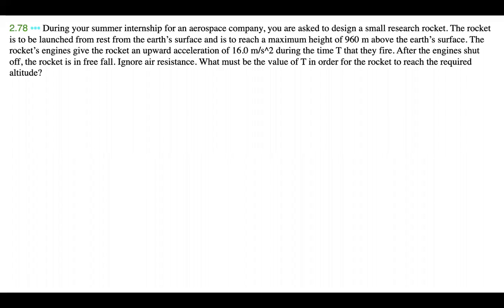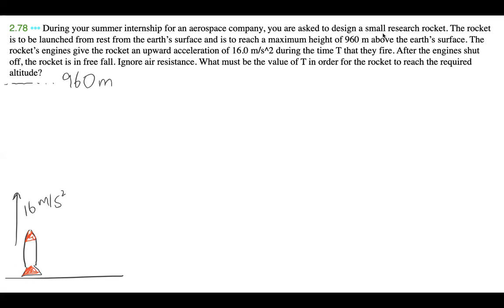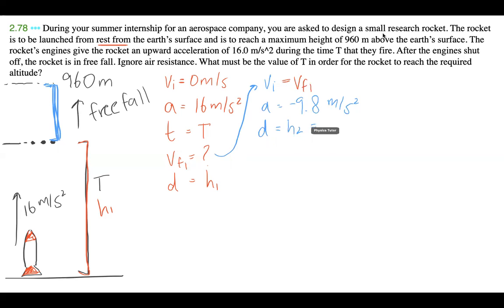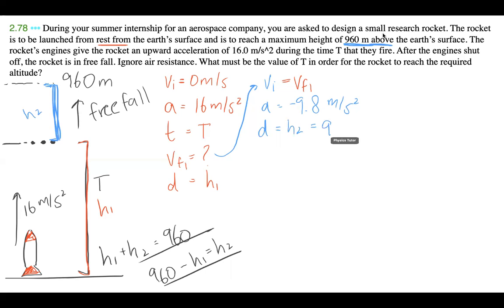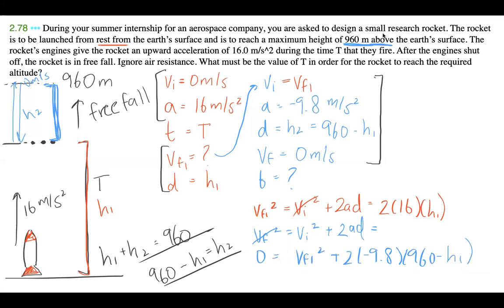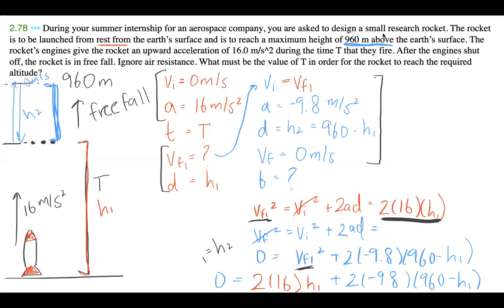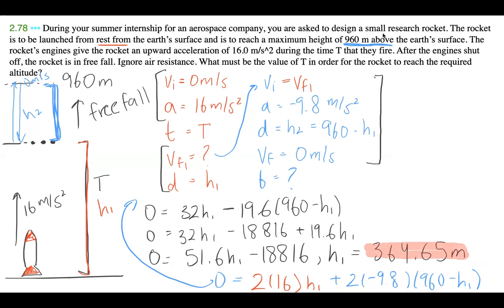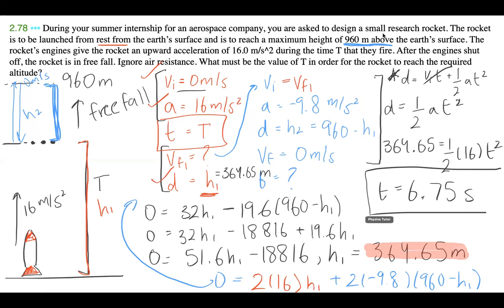Aerospace Rocket Problem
During your summer internship for an aerospace company, you are asked to design a small research rocket. The rocket is to be launched from rest from the earth’s surface and is to reach a maximum height of 960 m above the earth’s surface. The rocket’s engines give the rocket an upward acceleration of 16.0 m/s^2 during the time T that they fire. After the engines shut off, the rocket is in free fall. Ignore air resistance. What must be the value of T in order for the rocket to reach the required altitude?